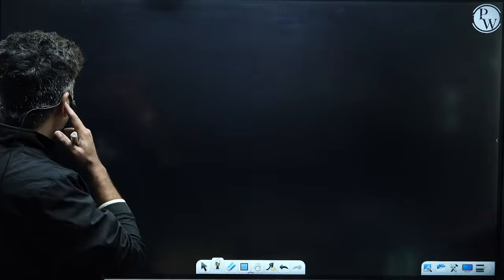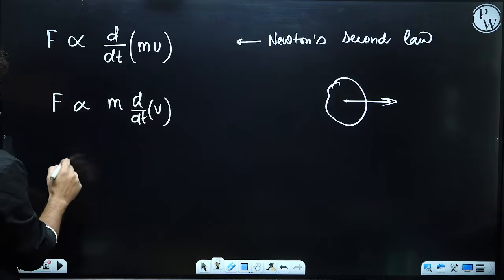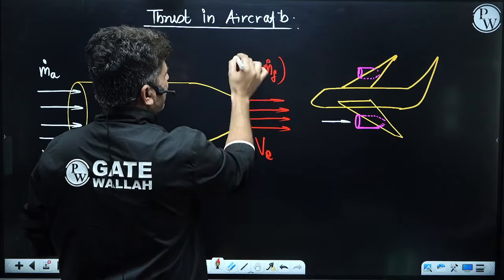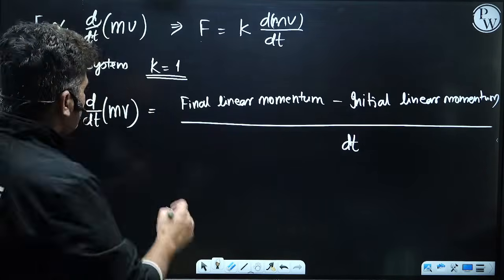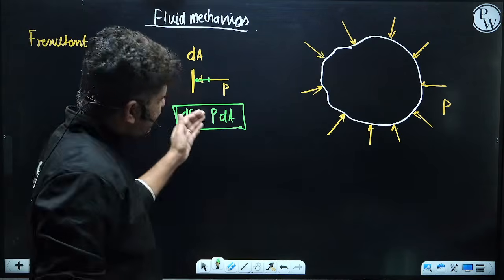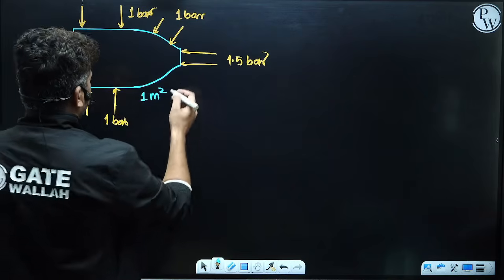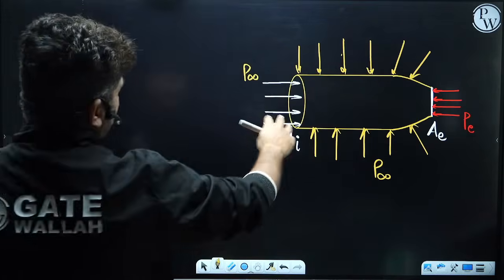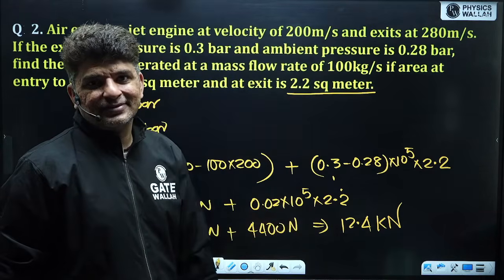Propulsion | Thrust Equation One Shot | GATE Aerospace Engineering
Session By Vinod Kumar Datusliya Sir

Propulsion Thrust Equation One Shot is a focused and exam-oriented lecture for Aerospace Engineering students preparing for GATE. This video explains the thrust equation in detail, covering fundamental concepts of aircraft and rocket propulsion, momentum and pressure thrust, specific impulse, propulsive efficiency, thrust-specific fuel consumption, and their application to jet engines and rockets as per the GATE AE syllabus. This one shot lecture is ideal for quick revision, conceptual clarity, and solving GATE-level numerical problems in propulsion.

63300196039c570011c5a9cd